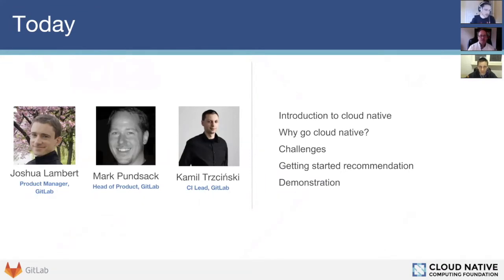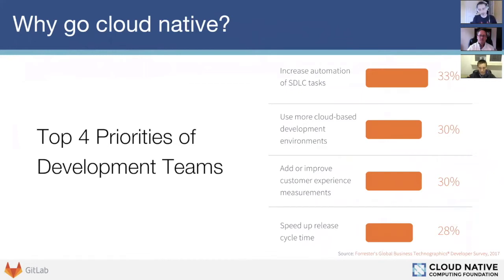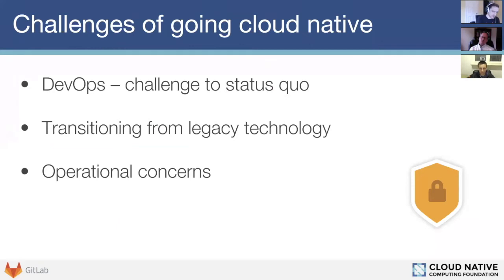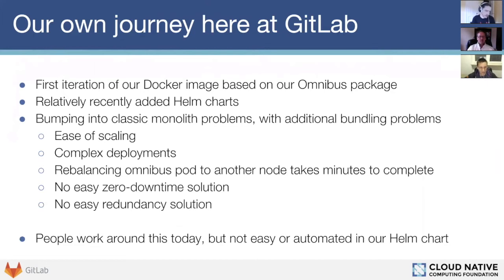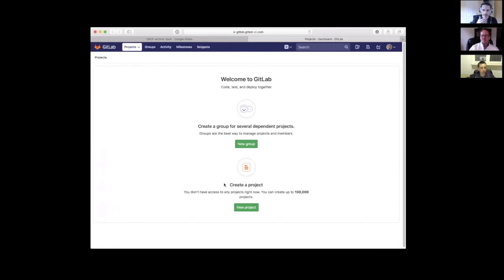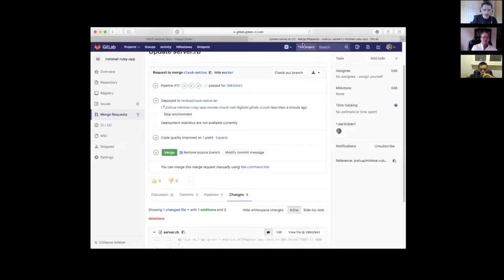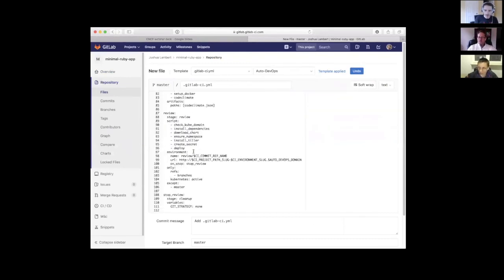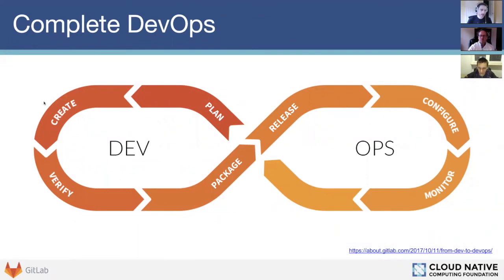Webinar: Cloud Native Applications from Development to Production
Cloud-native applications—that is, applications that have been developed specifically for cloud platforms—are the future of software development. Container packaged, dynamically managed, and micro service-oriented, cloud-native systems give developers greater flexibility and empower them with the speed and velocity needed to deploy efficiently. How can you transition to this new, cloud-computing paradigm to meet the vision of cloud-native?

In this webinar, we will cover some of the advantages and elements of a cloud-native approach, and how GitLab is making it simpler to deploy cloud-native applications to production using Kubernetes.